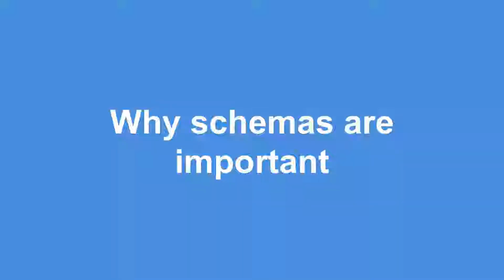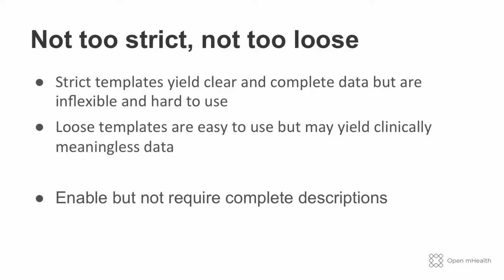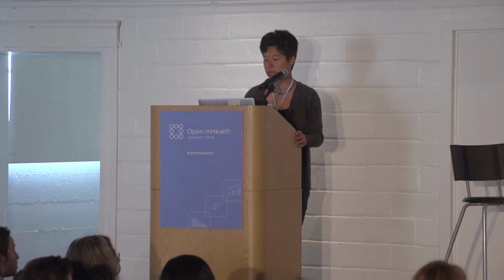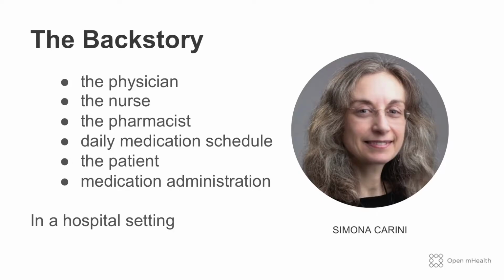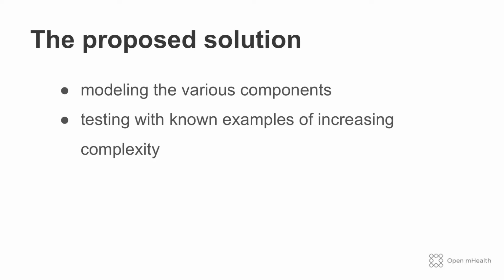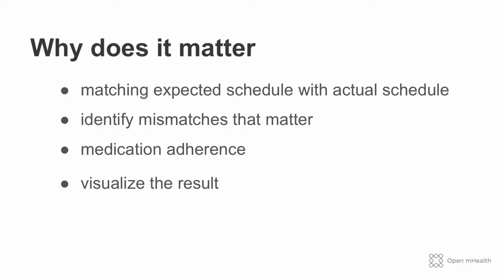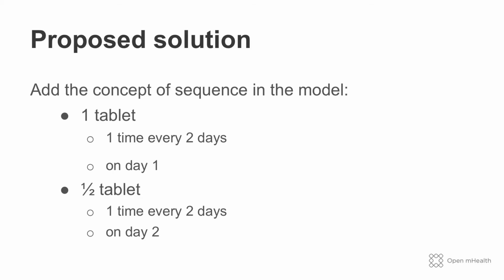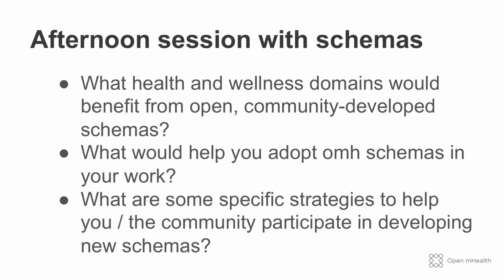"Ida Sim & Simona Carini Discuss Our Schemas"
Ida Sim and Simona Carini present on how data schemas support common healthcare data languages and how our clinical measure working group (CLIME) helped developed these measures for medication prescriptions.

Our first summit on digital health technologies and open source software was attended by over 100 of the industry's top data scientists, clinical experts, developers, and designers. It was the jumping off point for how to solve some of the most pressing healthcare issues with 21st century open-source technologies.

This series of videos documents these presentations and other conference proceedings. All videos were created and edited by Greg Maximov